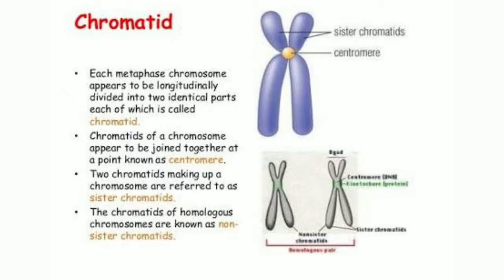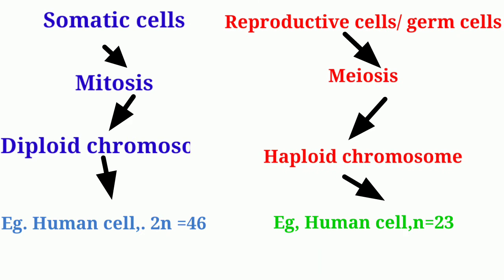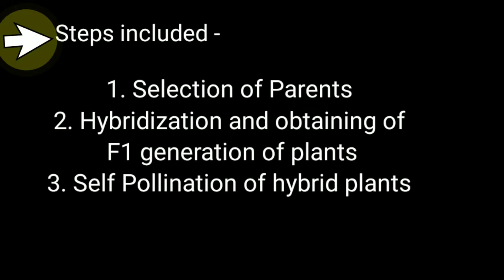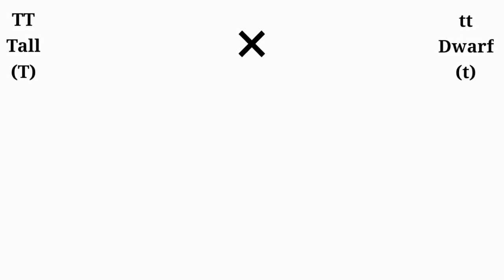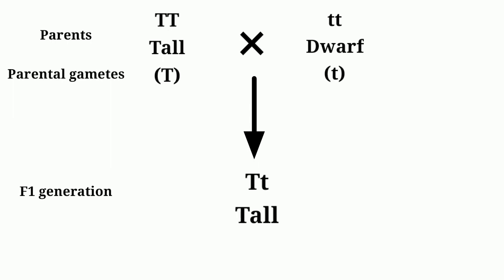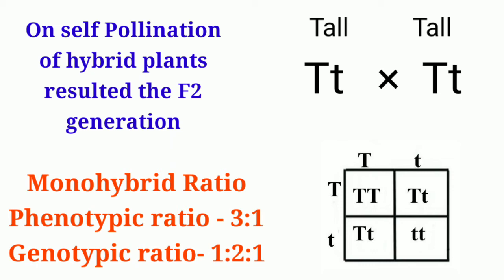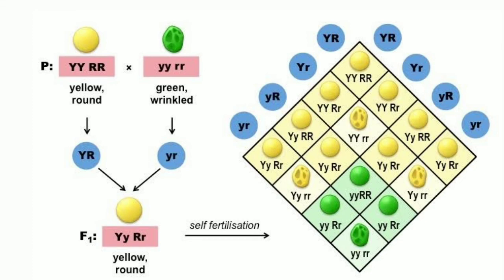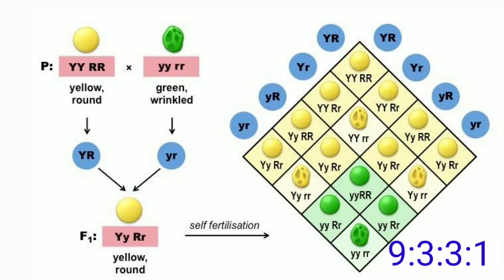Lesson 3 Principles of inheritance and variations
Monohybrid cross and Dihybrid cross